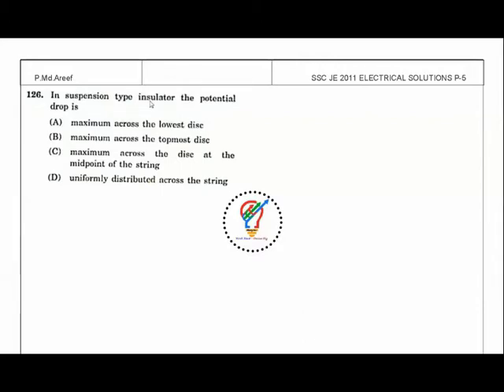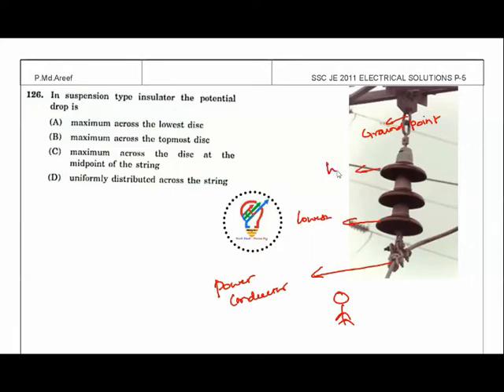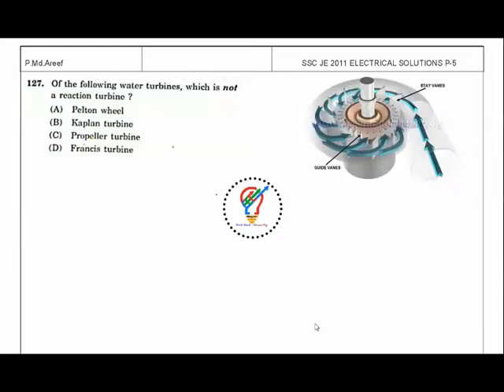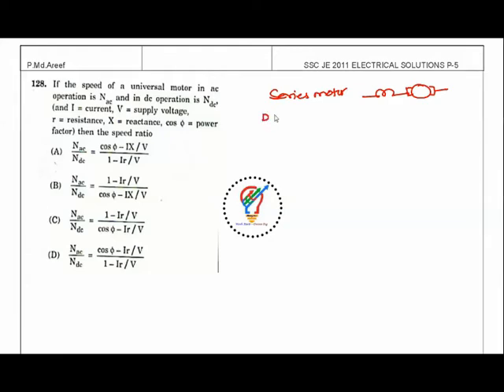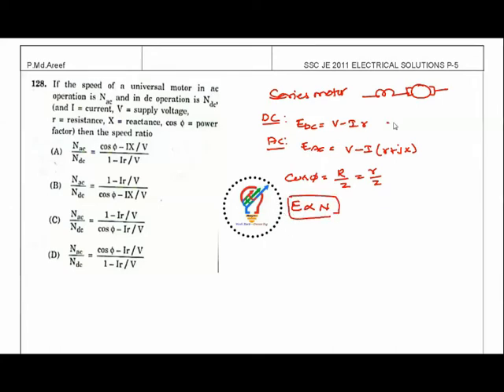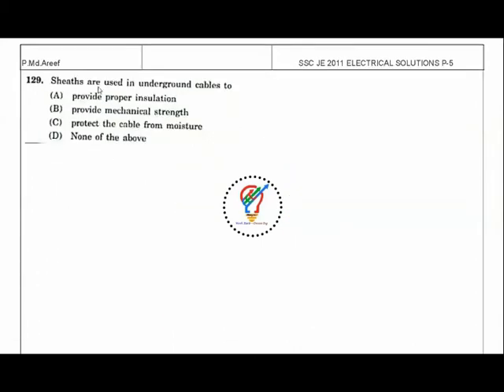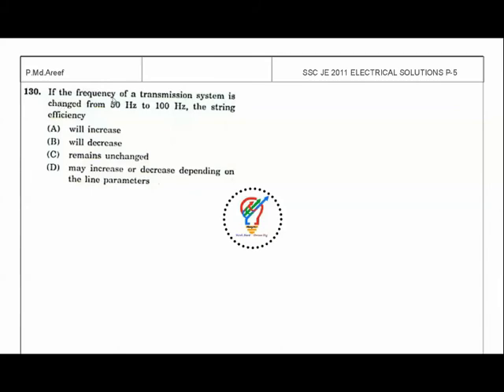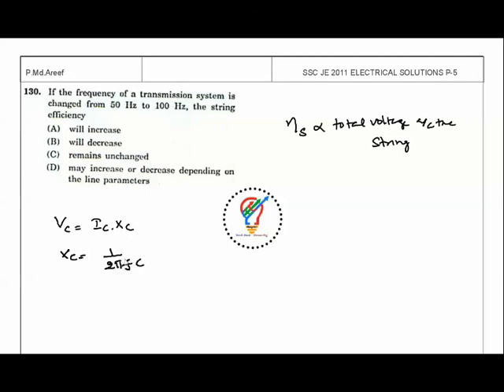SSC JUNIOR ENGINEER (ELECTRICAL) SOLUTIONS 2011 PART 5